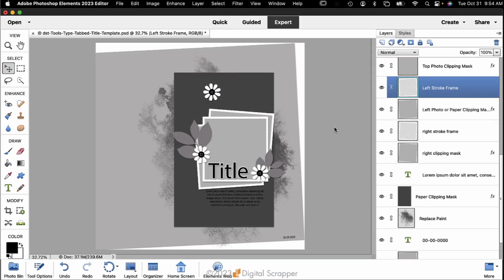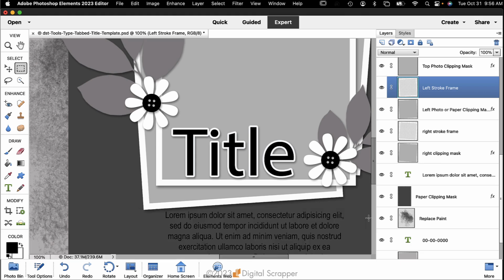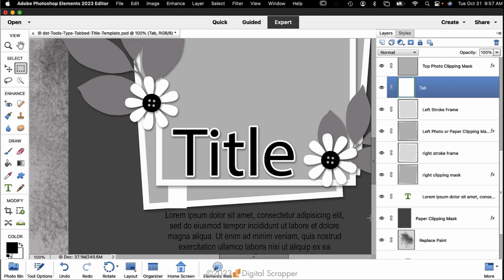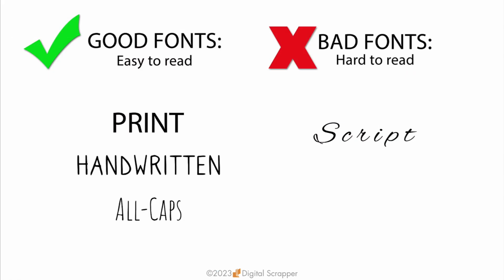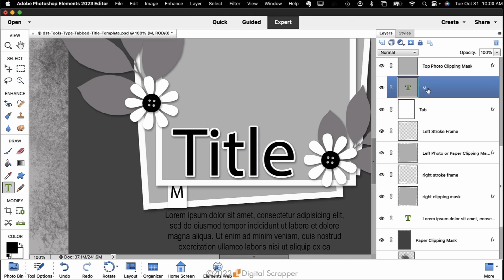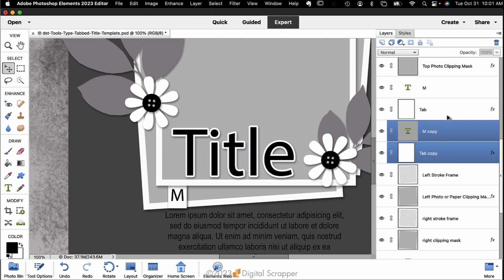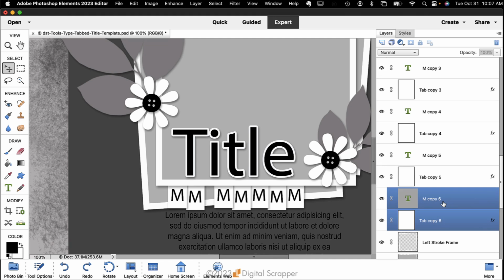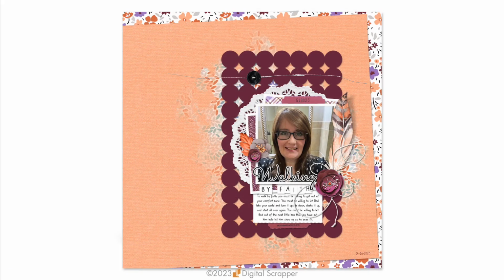How to add dimension to your title using the Type tool and the Selection tool.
This tutorial for Adobe Photoshop & Photoshop Elements covers how to add dimension to your title using the Type tool and the Selection tool.